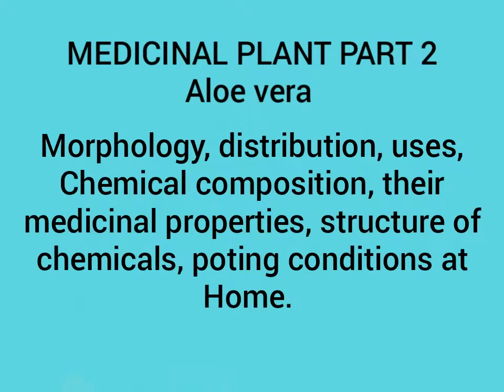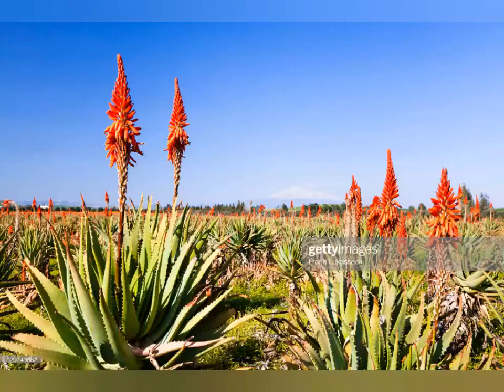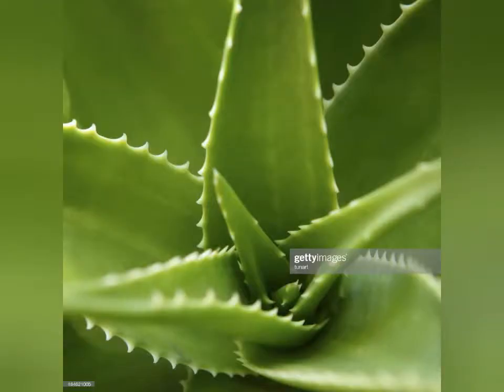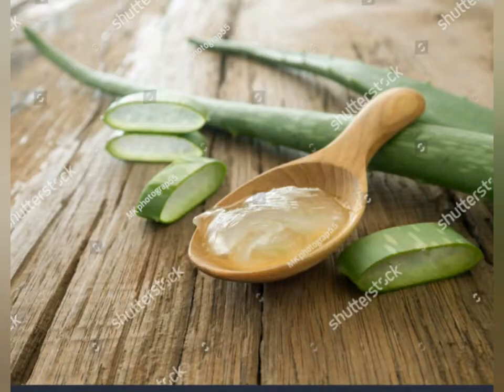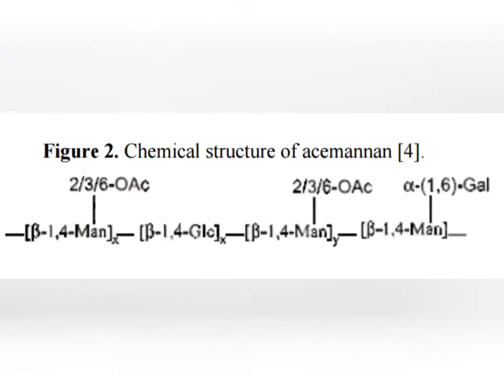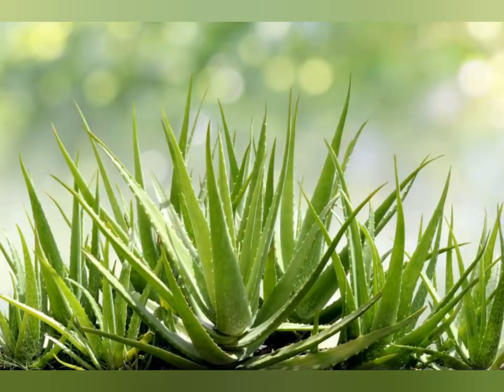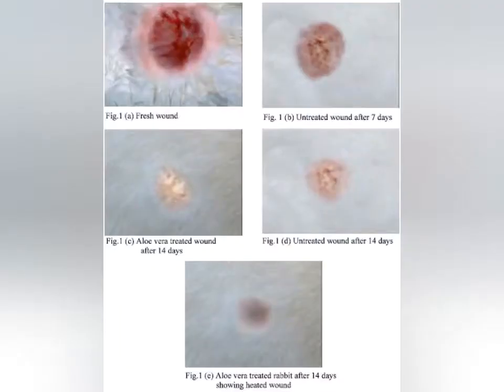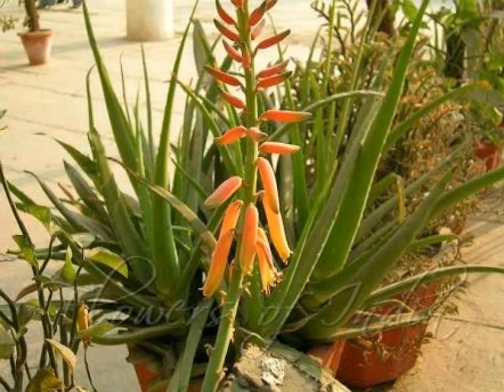Medicinal properties and uses of Aloe vera. Chemical composition or active principles of Aloe plant.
All about Aloe vera plant. Its Distributions, morphology (stem, leaves, inflorescence, fleshy gel, yellowish latex,) anatomy. Why this plant is so impresive as medicinal plant? Its medicinal properties and uses. Benifits of Aloe gel and aloe latex.. Befits of using aloe vera products. The real fact behiend it. Its chemical constituents, chemical structures, active principles, their laxetive properties.. In which reason it is very importent to you.. Effects of the chemicals found in this. Aloe juce, aloe gel, aloe products. The instruction for poting Aloe vera plant in home. The right temparature, and dranaig or watering for its groth, and aloso the right soil.